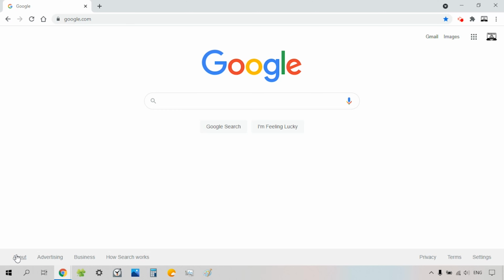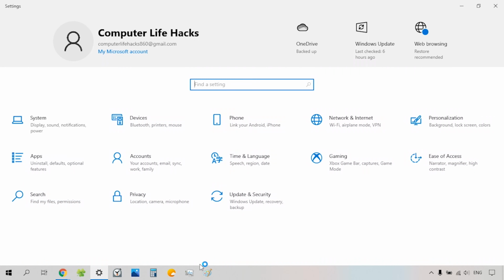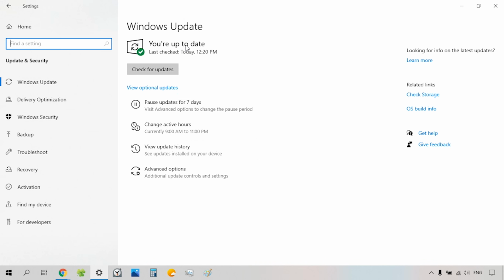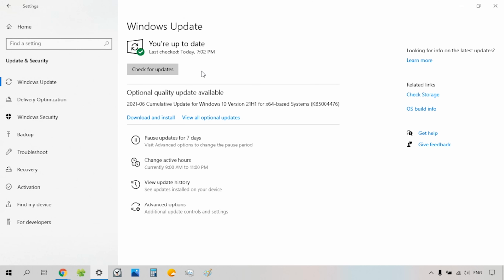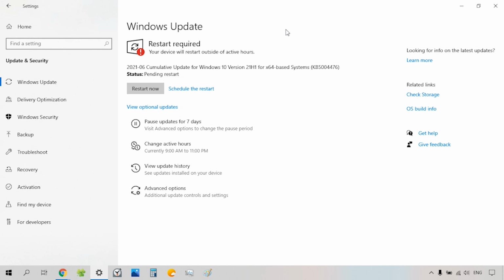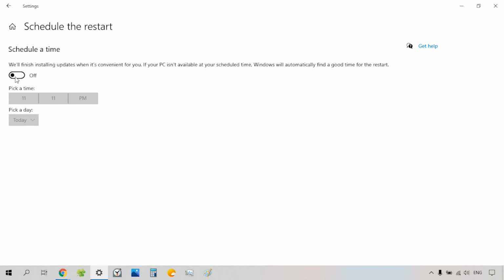How to Update Windows 10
Has it been a really long time since your Windows 10 computer has been updated, and you want to know how it's done? Well, in this video, you'll learn how to update your Windows 10 computer. It's best to update your Windows 10 computer frequently so that you always have the new features and bug fixes.